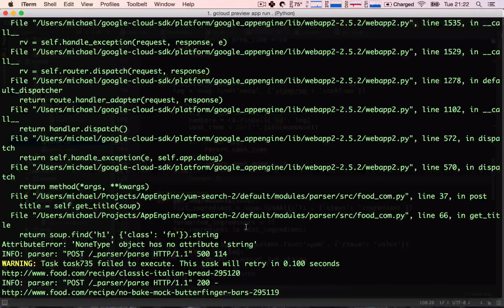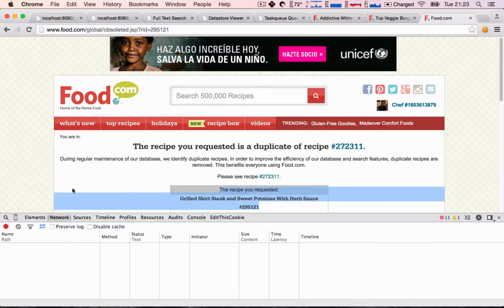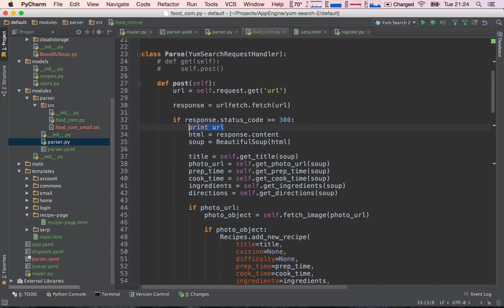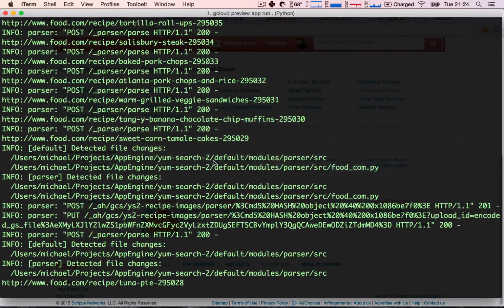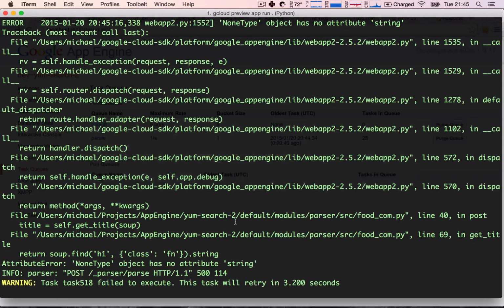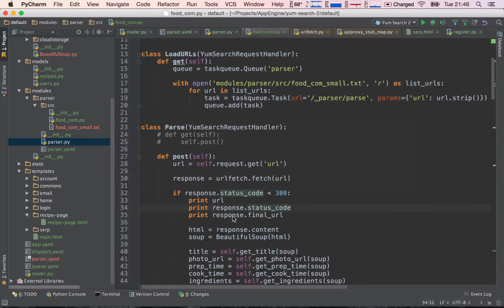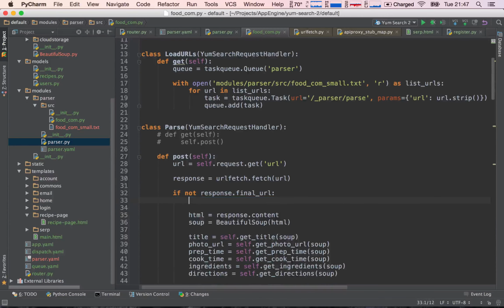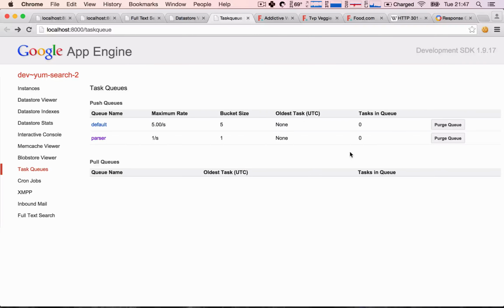Section 09 - Lesson 24: Debugging the HTTP redirects